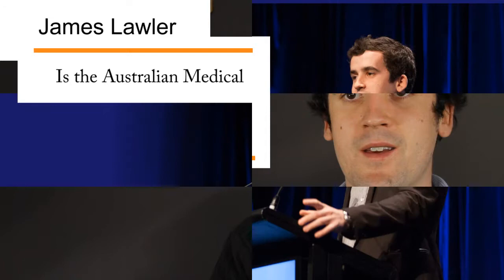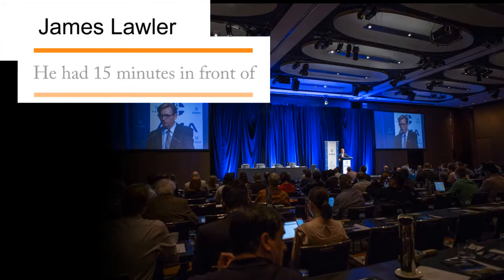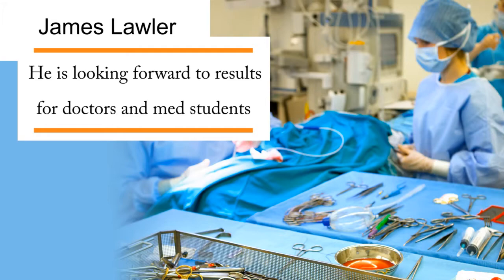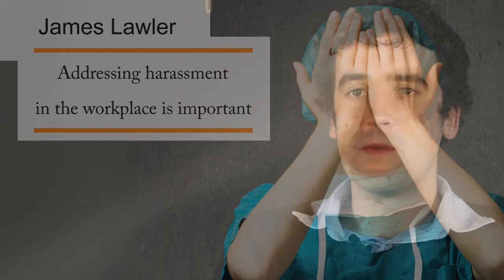Bullying and discrimination of medical students in the workplace - AMSA President James Lawler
AMSA President James Lawler addressed the AMA National Conference in 2015 about bullying, discrimination, sexual harassment and the mental health of medical students.